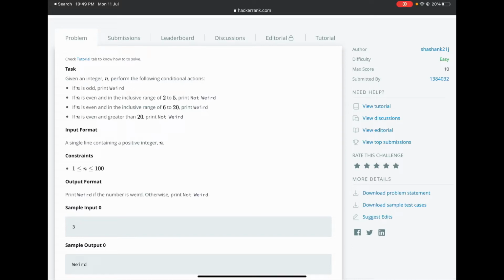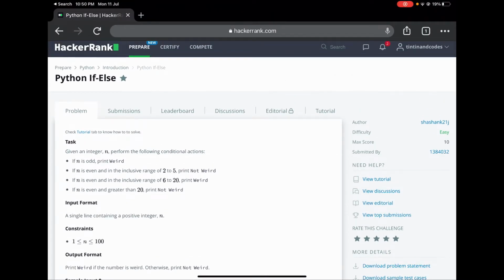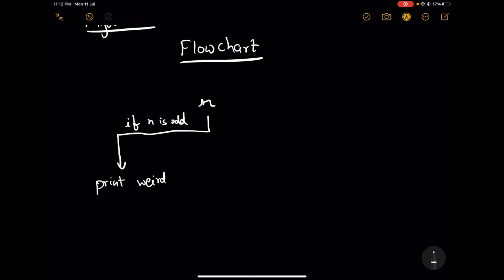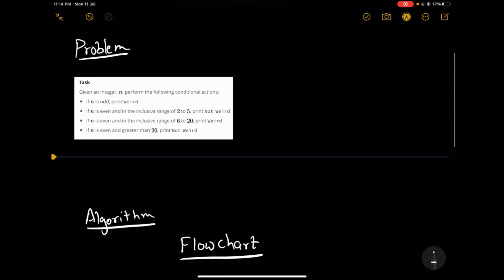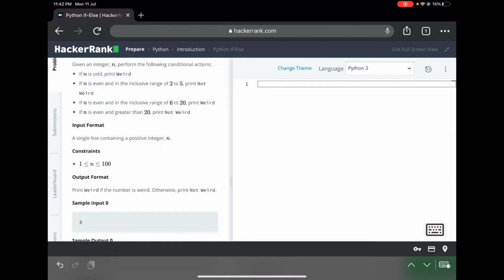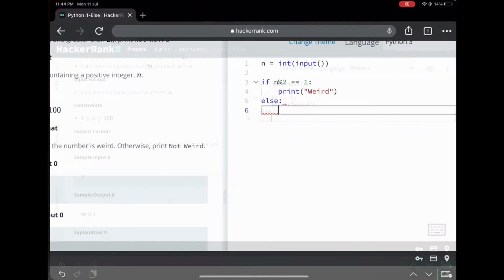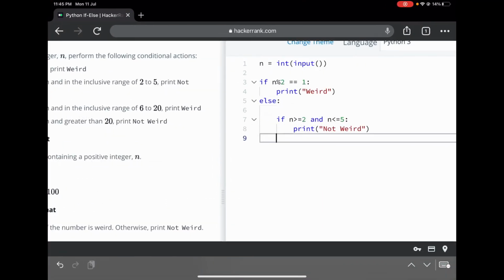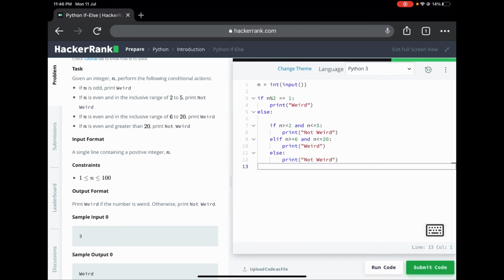Practice Problem - If Else!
This is the 11th video in the Computer Programming 101 series!

In this video, we solve a practice problem on the topic of conditional statements!

Please practice and drop any doubts in the comments!